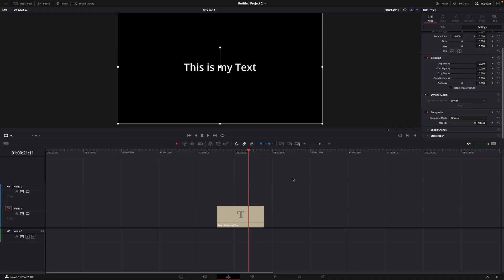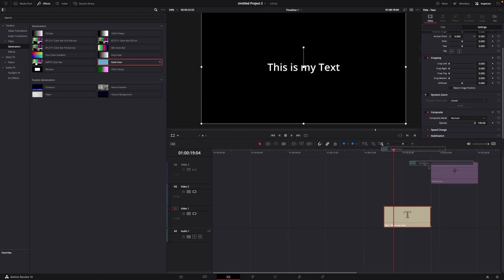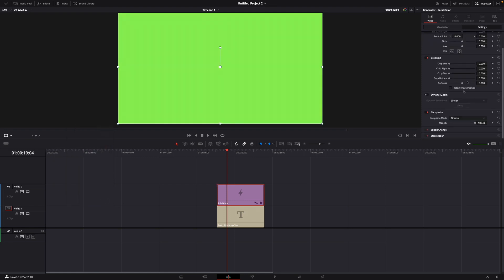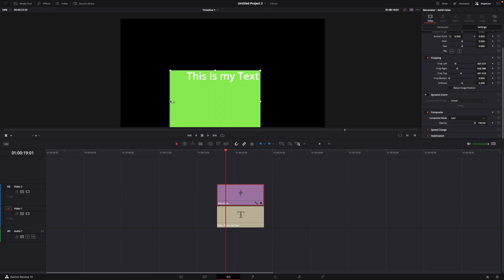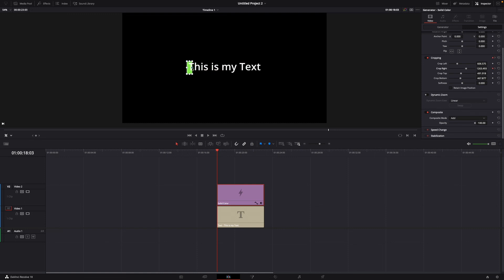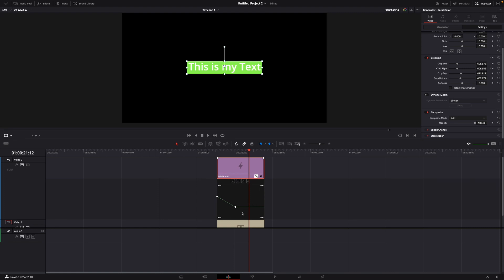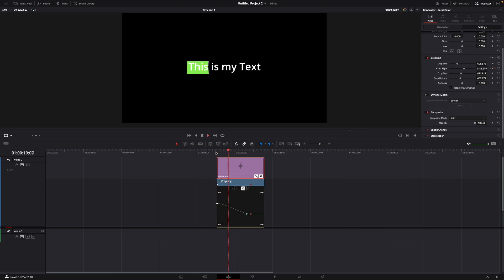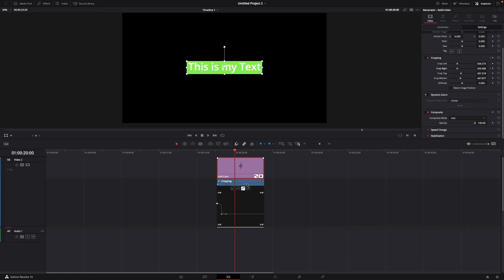How to Highlight Text in DaVinci Resolve 18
Hey guys,
in this tutorial i will show you how to Highlight Text in DaVinci Resolve 18.